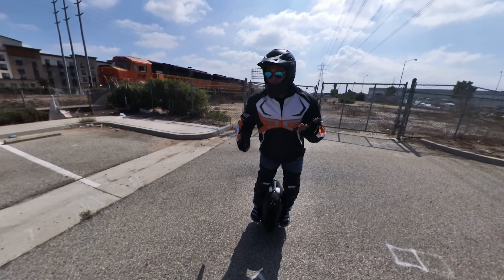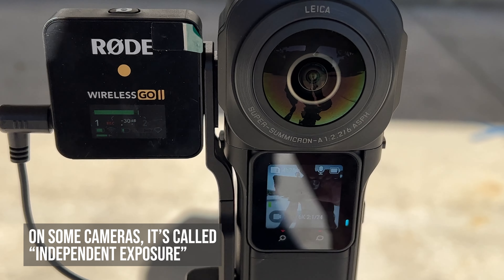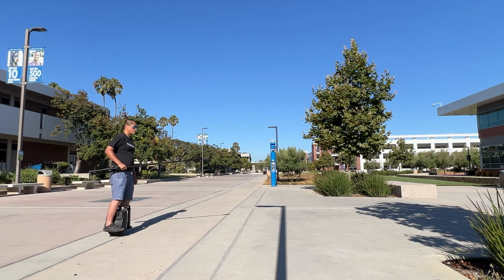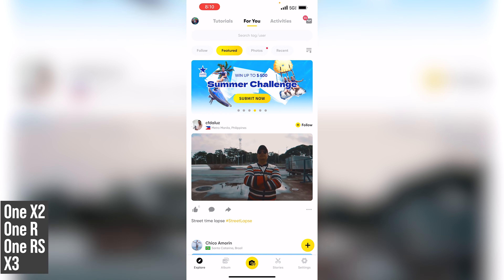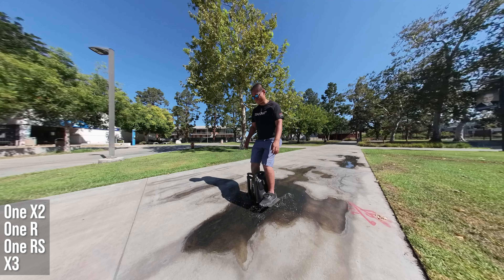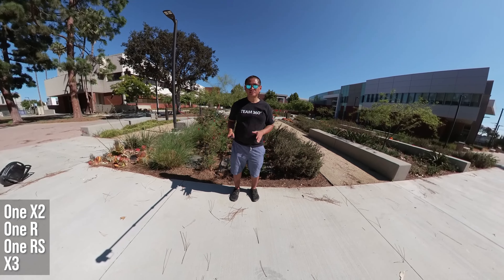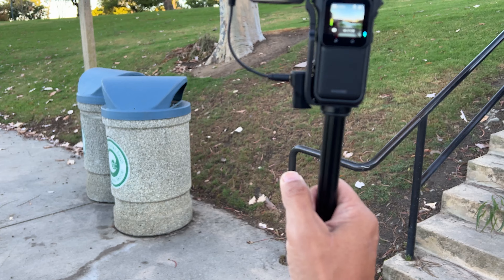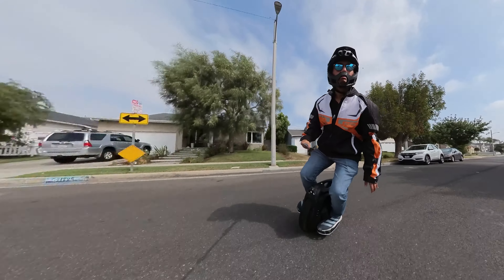9 Insta360 Tips and Tricks you MUST know〈 Insta360 X3 / One X2 / One RS / One R 〉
✓ Insta360 X3 with FREE selfie stick

How do increase dynamic range?  How do you avoid overheating?  What's the best tripod for Insta360 cameras?  Do you want better image quality?  Here are 9 Insta360 tips and tricks for Insta360 X3, One x2, One RS and One R.

MAD MAX MOD for One R and One RS

SELFIE STICKS I USED IN THIS VIDEO
1. ProMaster LS-CT
2. Insta360 120cm
4. Pivo tripod

➔ COOL SHADES I USED

9 Insta360 Tips and Tricks you MUST know〈 Insta360 X3 / One X2 / One RS / One R 〉 360Rumors